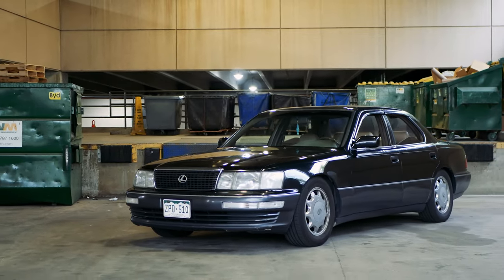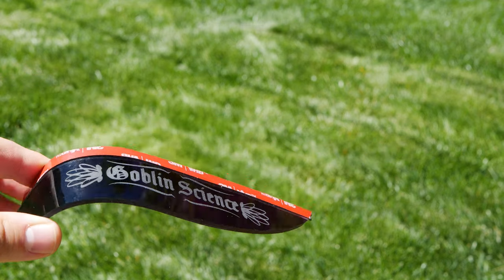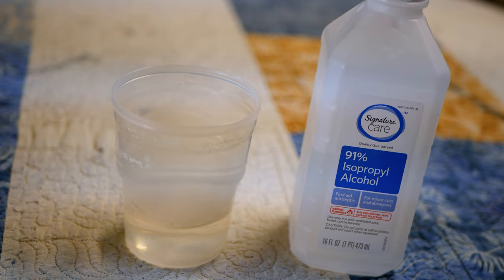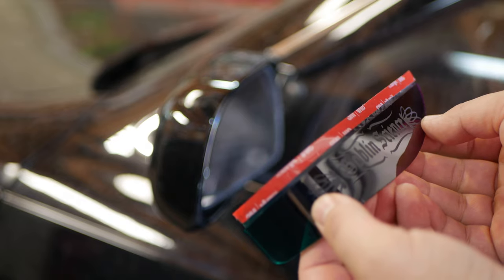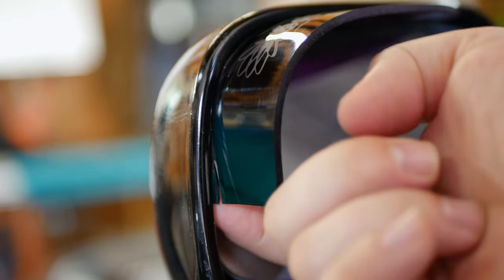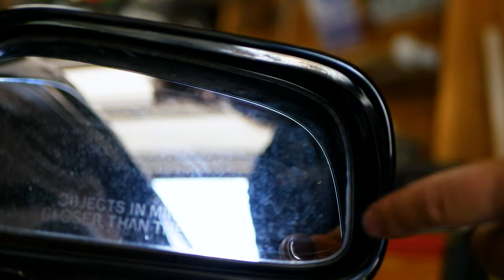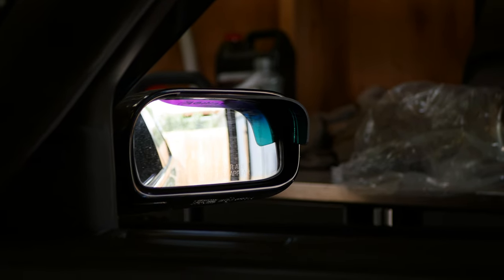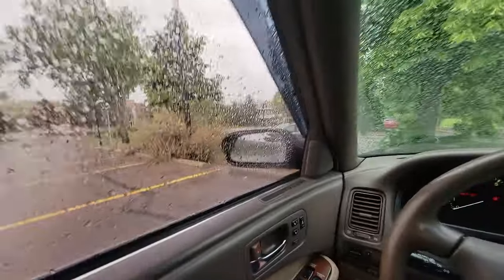Installing CUSTOM Side-View Mirror Visors on My Lexus LS400 Made by Factory Midnight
This video will be the installation of my Factory Midnight Style Custom etched and faded side-view mirror visors, also called wind deflectors. In this step-by-step process I'll give tips and tricks for installing this stylish vehicle modifciation.

P.S. this modifciation didn't really add any wind noise that I noticed.

Thanks Artilist.io for all of the music!
Recording equipment used (PAID LINKS):
-Samsung Galaxy S9
-Fantaseal Camera Grip
-Green Screen
-Mic and Headphone Kit
-Logitech C992x Pro Stream Webcam
-On-camera Microphone Røde VideoMicro
Playlist link:
🔗🌳Use the Link Tree Below to Check Out All of My Other Social Media Platforms!